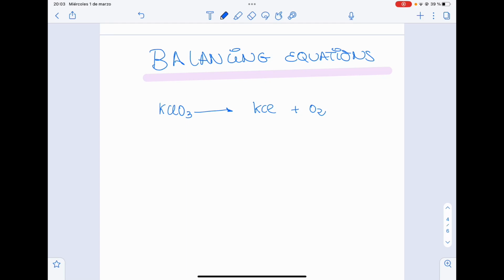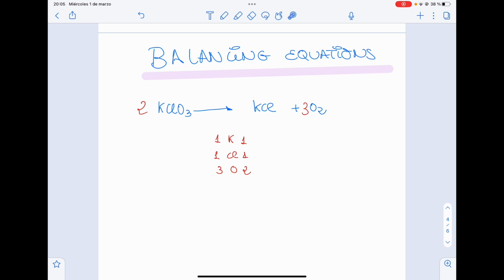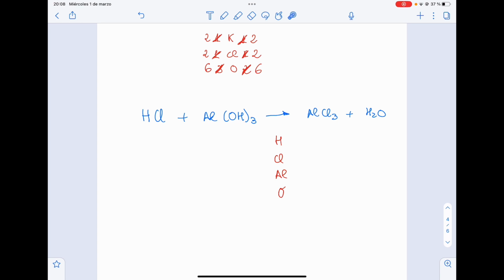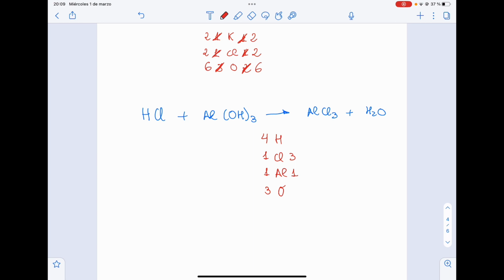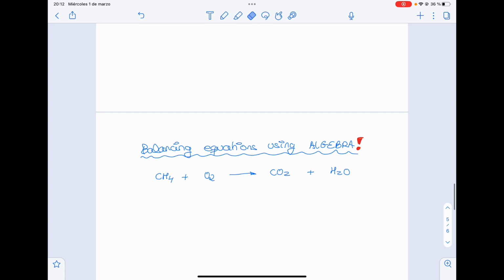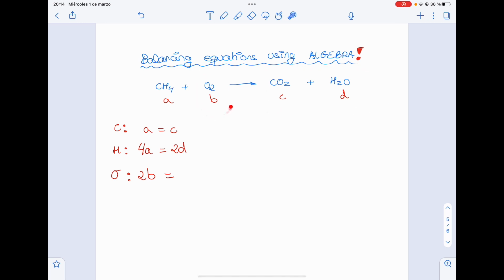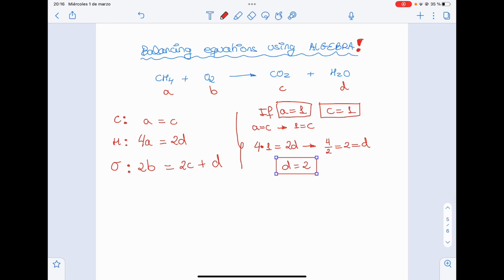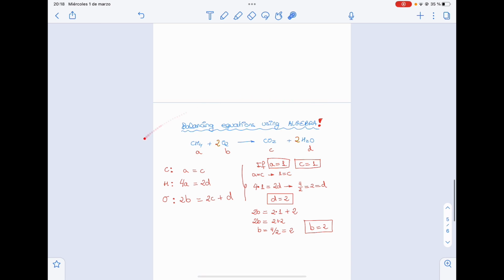Balancing equations: chemistry.